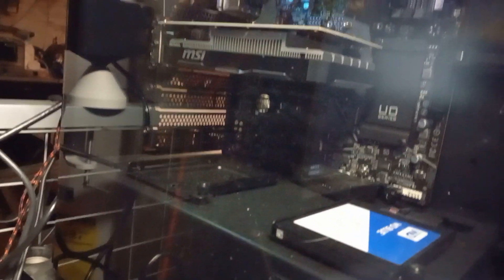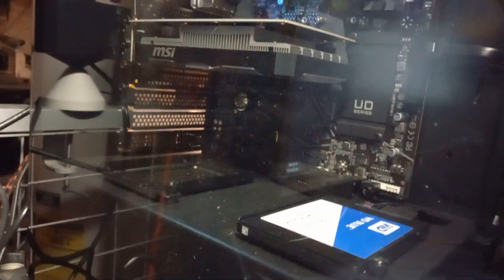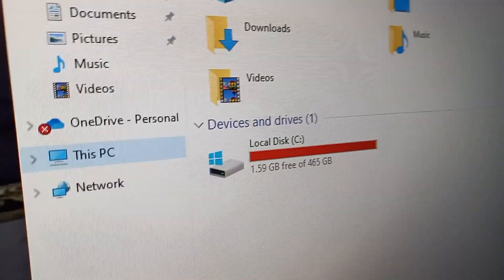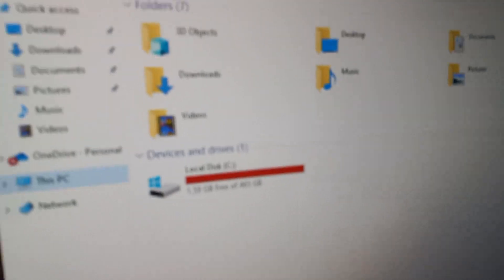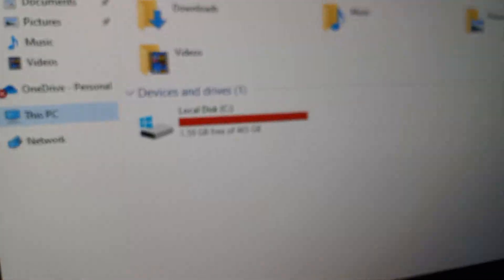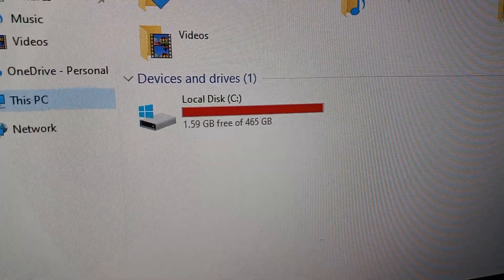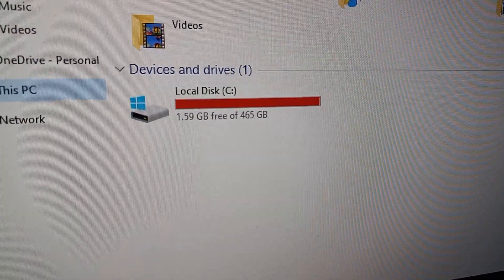Yikes creativetribe gamebuild